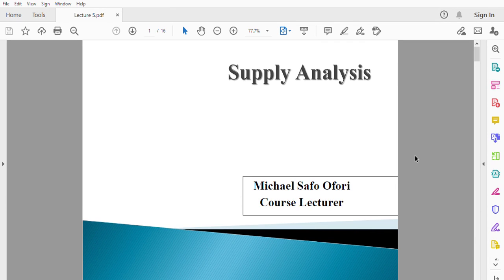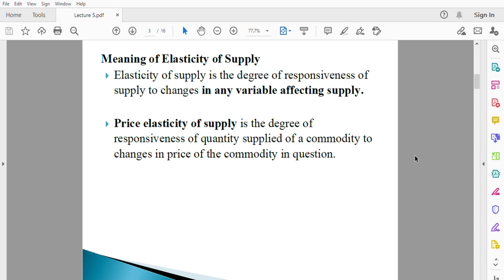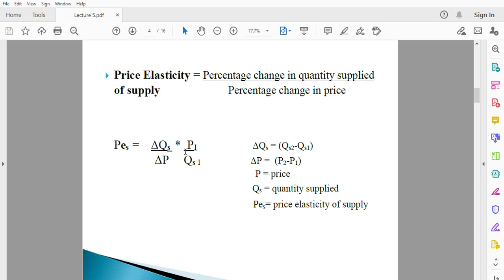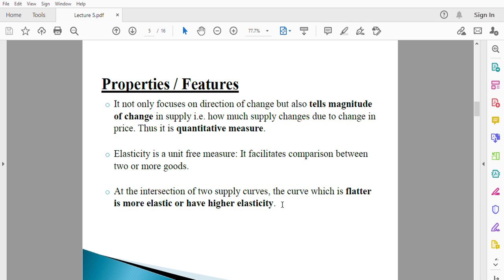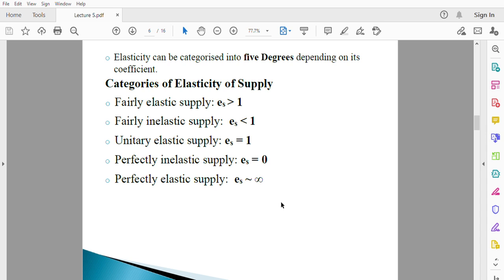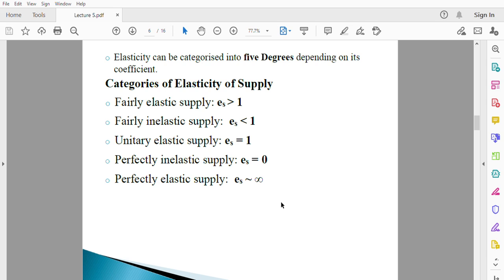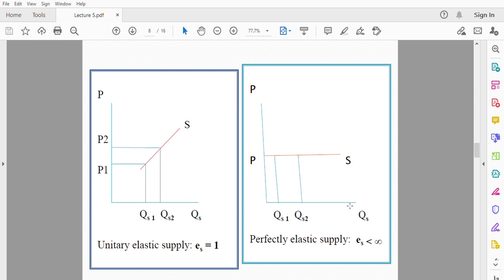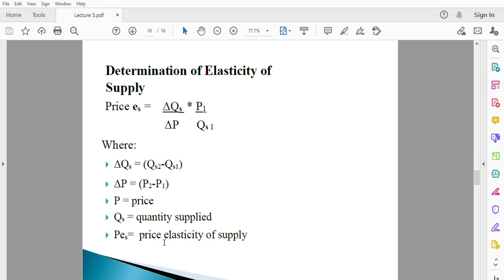SUPPLY ANALYSIS PART 3